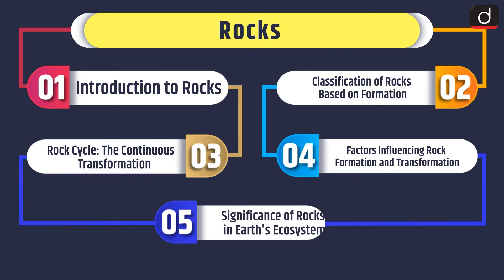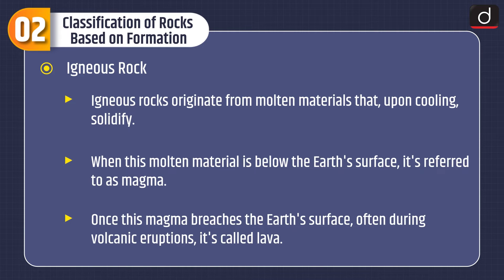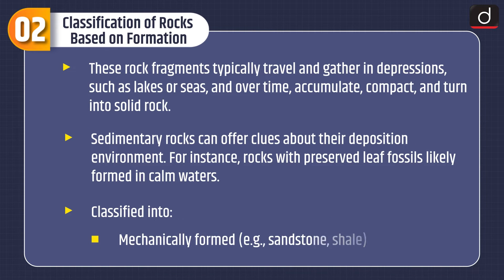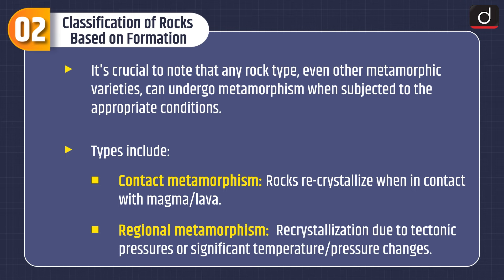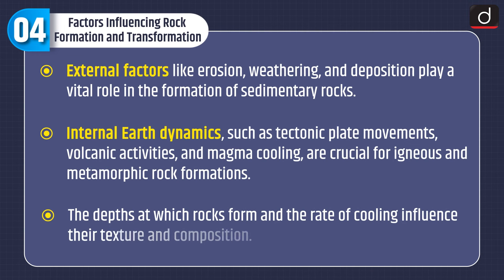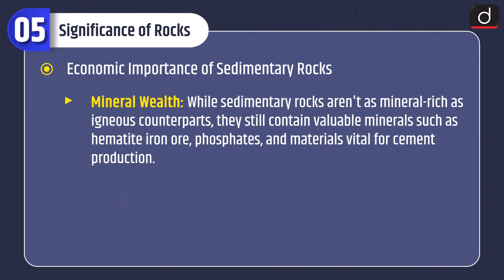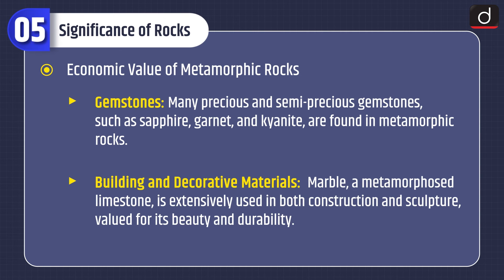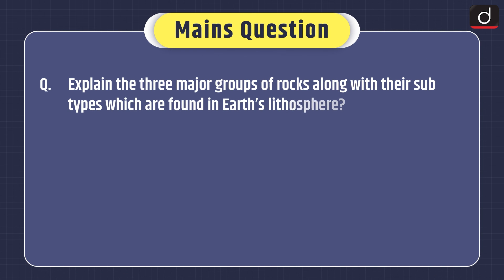Rocks | MINDMAP | Drishti IAS English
The programme will cover the following subjects:
1. Polity
2. Economics
3. Modern History
4. Geography
5. Environment and ecology
6. Science & Technology
This video covers
• Subject – Geography
• Topic - Rocks